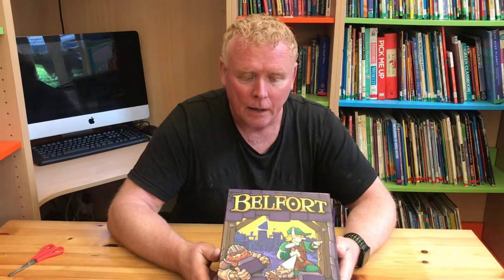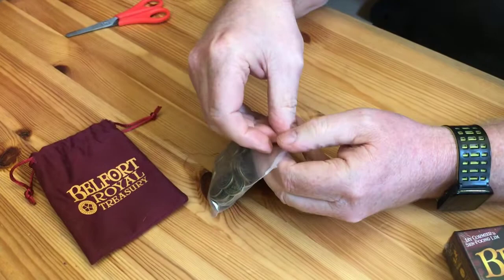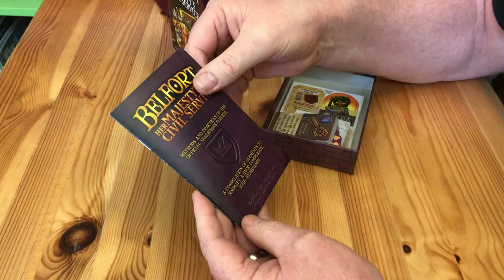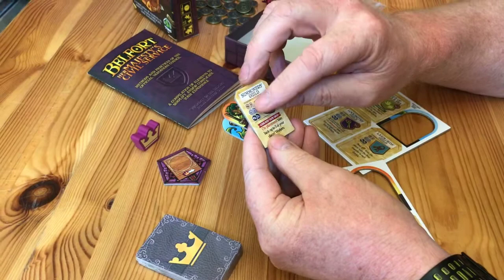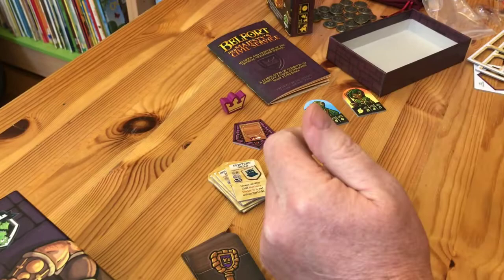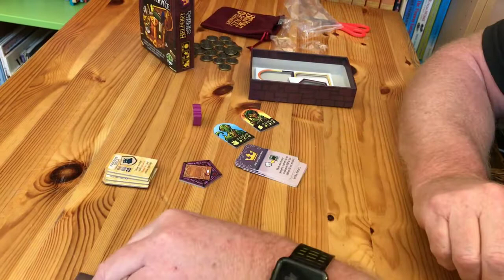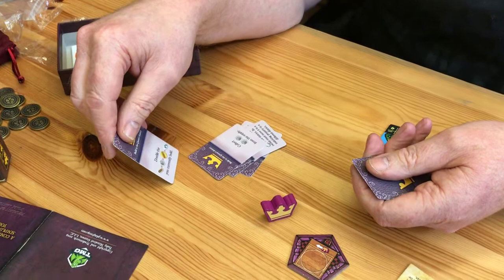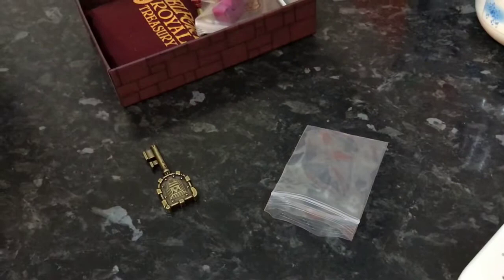Belfort Her Majesty's civil service ~ what's in the box? with biffta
Will this be a cracker like the first expansion?